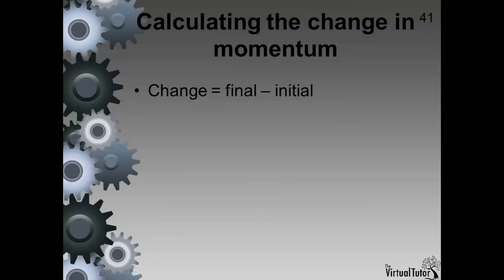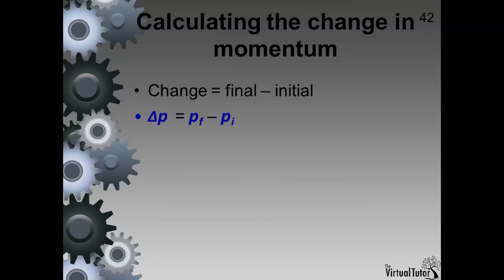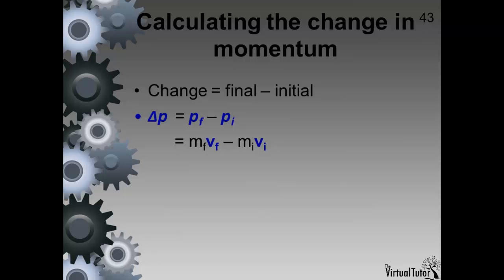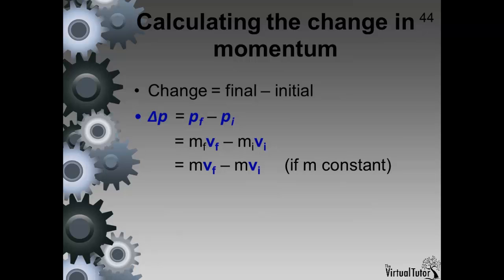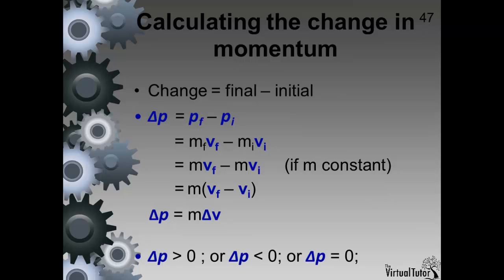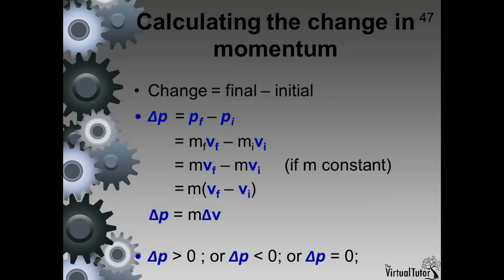Calculating the change in momentum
This video will show you how to calculate the change in momentum of an object.